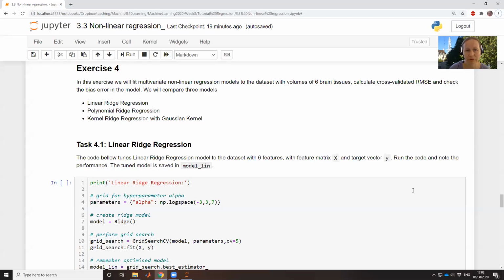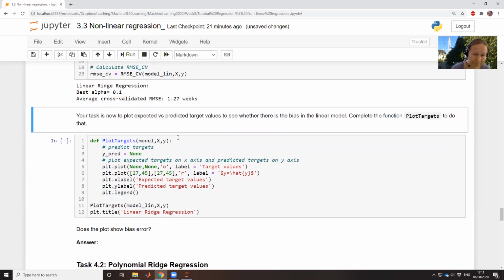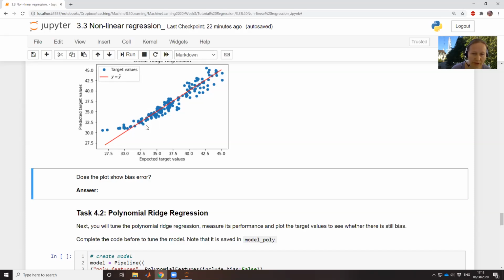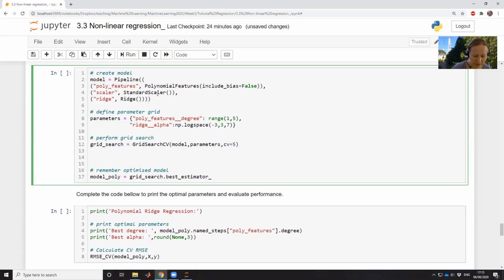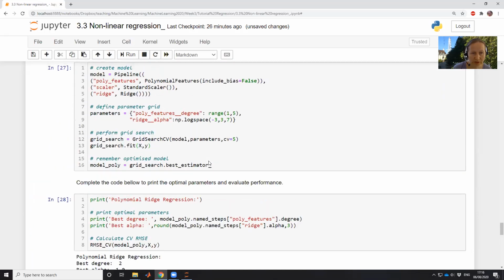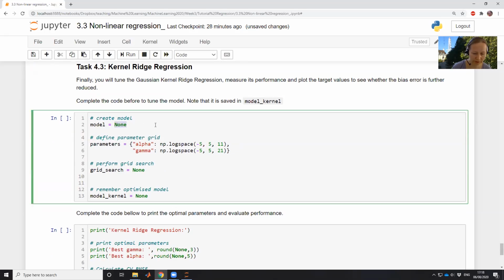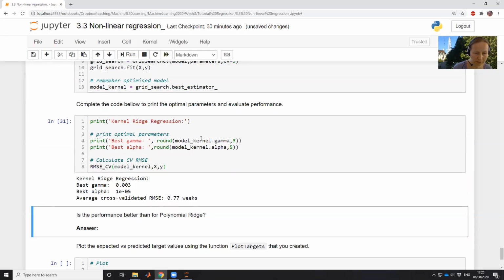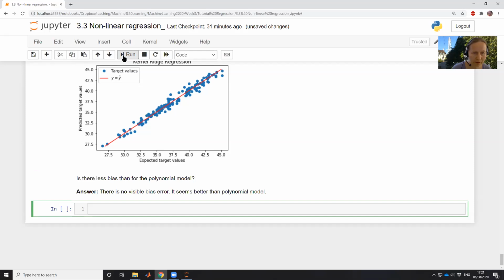Non-linear regression in Scikit-learn: Solutions Exercise 4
In this exercise we compare Linear, Polynomial and Gaussian Kernel Regression in Scikit-learn.